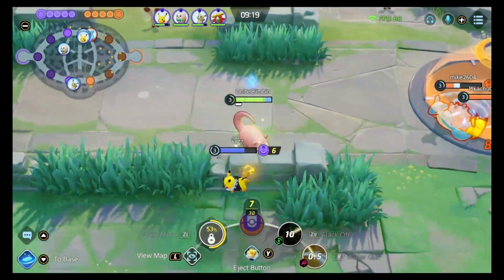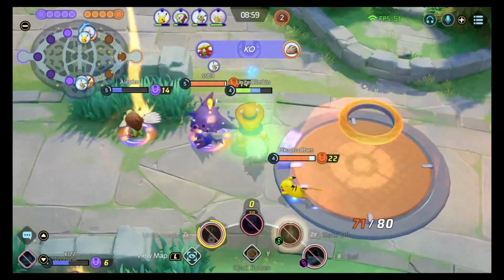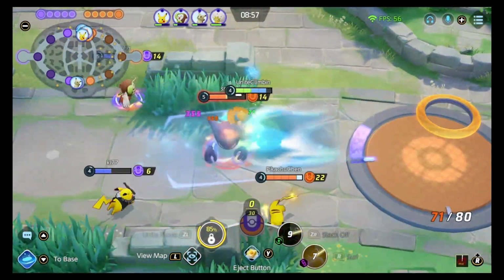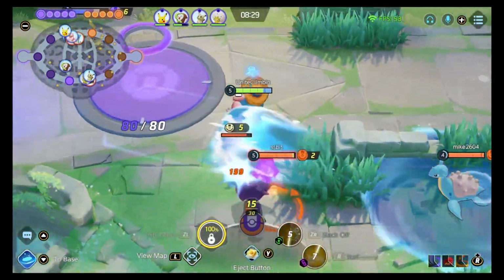How to Win Without Rayquaza | Pokemon Unite